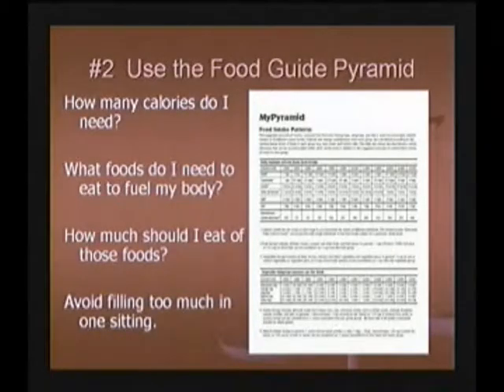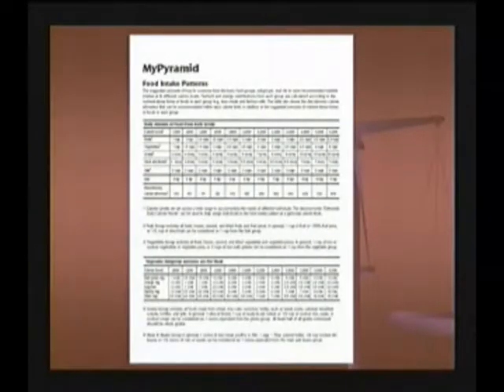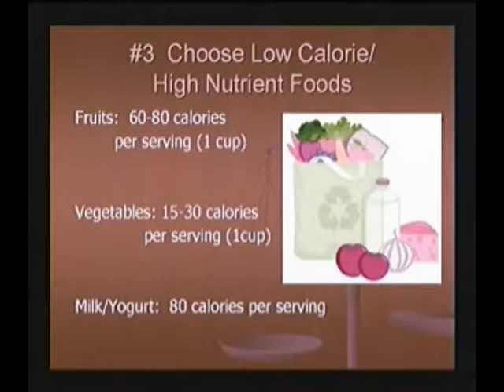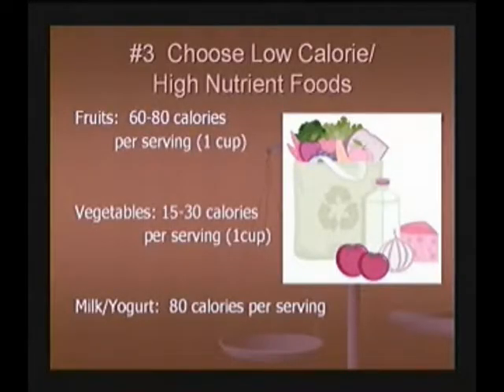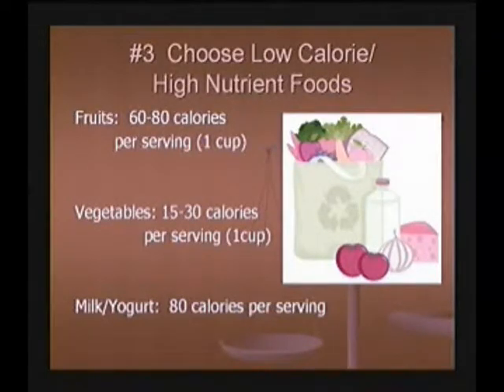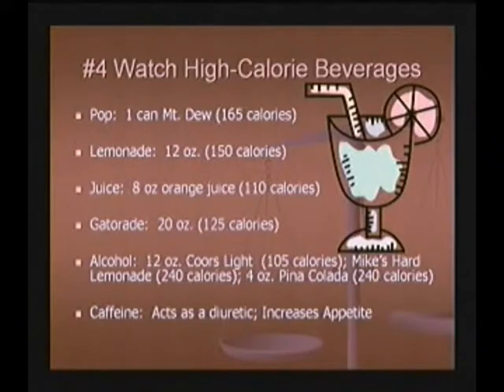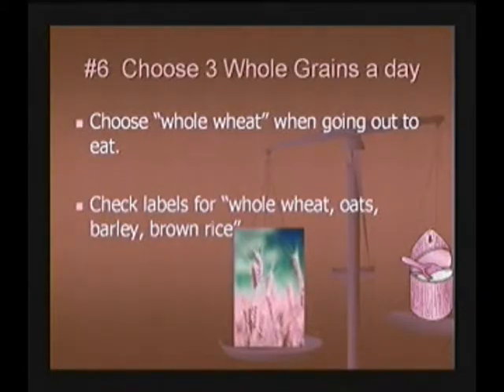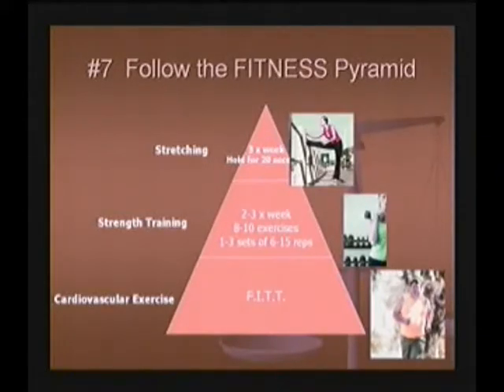Balancing Diet and Activity: A Top 10 List